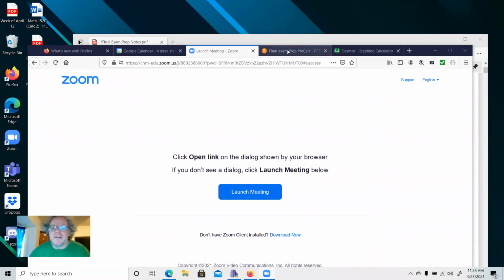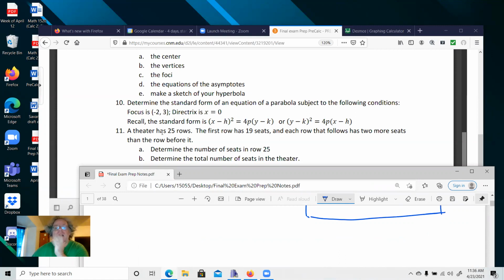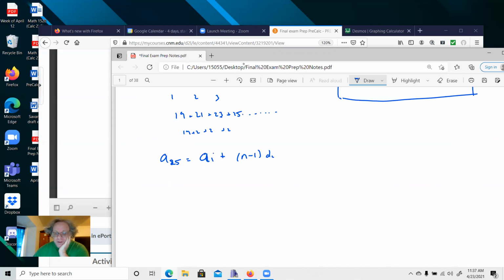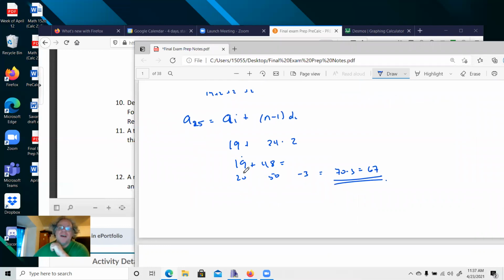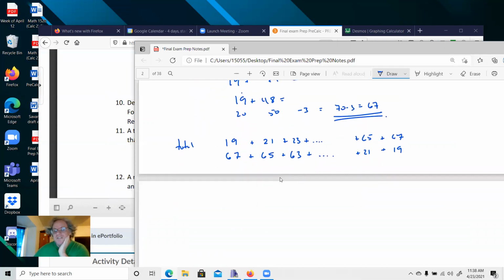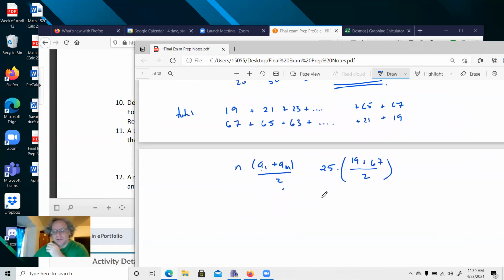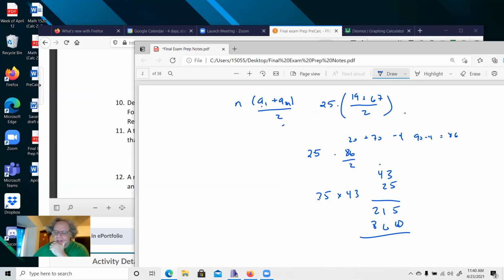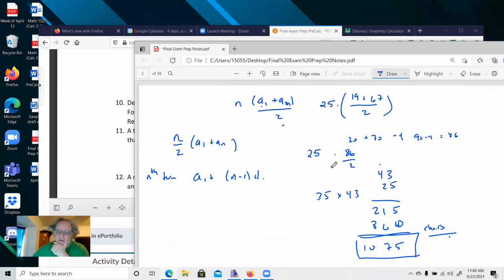PreCalc Final Exam review arithmetic series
how to find the nth term and sum an arithmetic sequence